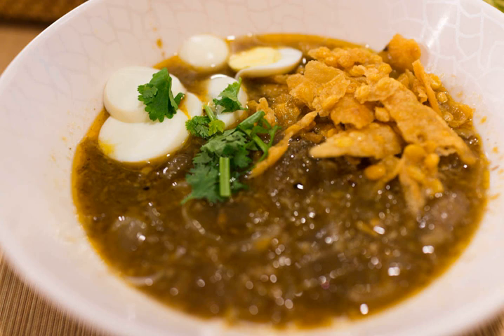Mohinga | Wikipedia audio article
This is an audio version of the Wikipedia Article:
Mohinga

SUMMARY
Mohinga (Burmese: မုန့်ဟင်းခါး; MLCTS: mun. hang: hka:, IPA: [mo̰ʊɴhɪ́ɴɡá]) is a rice noodle and fish soup from Myanmar and is an essential part of Burmese cuisine. It is considered by many to be the national dish of Myanmar. It is readily available in most parts of the country. In  major cities, street hawkers and roadside stalls sell dozens of dishes of mohinga to the locals and passers-by. Usually eaten for breakfast, today the dish is being consumed more and more throughout the day.